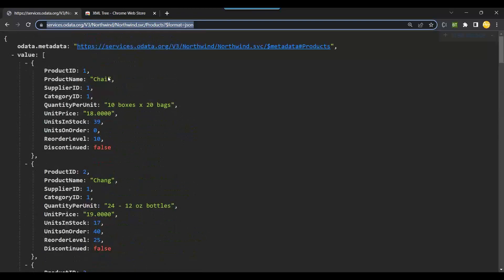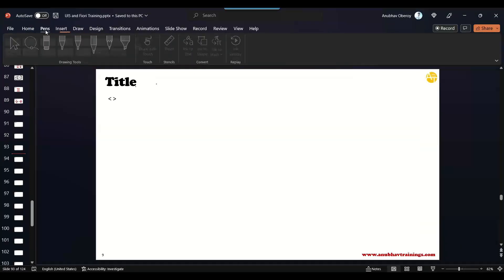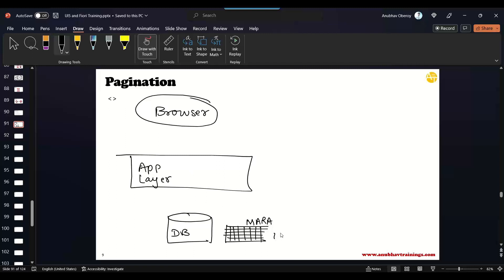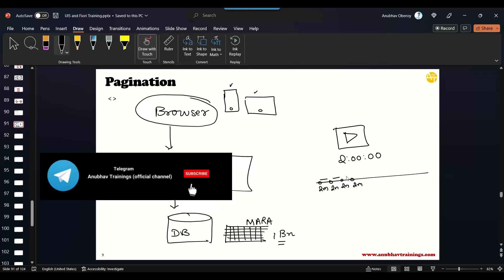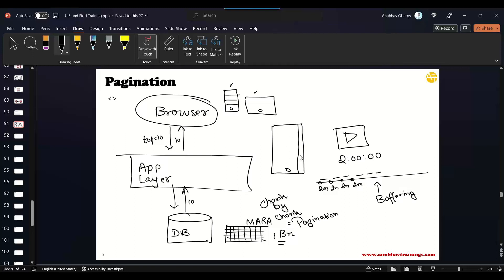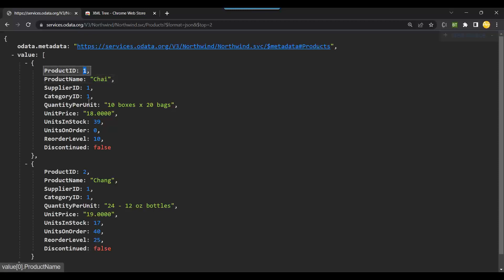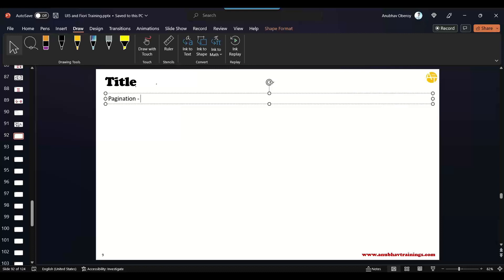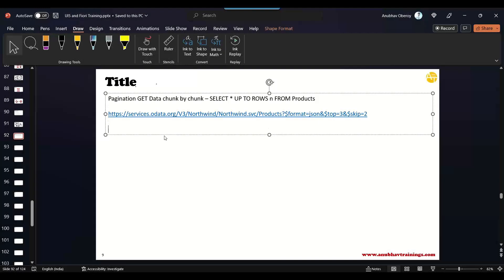Pagination in OData Services | OData Development Training | Fiori App OData Consume| S/4HANA OData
Pagination in OData Services | OData Development Training | Fiori App OData Consume| S/4HANA O-Data
Pagination for data engineers is the process of dividing large data into manageable data sizes.  In this video of this tutorial, pagination returns data based on user-defined parameters.
Pagination in OData services is a technique used to retrieve a limited number of records from an OData service at a time. This is useful when working with large datasets as it allows you to retrieve only the data you need, rather than having to retrieve the entire dataset at once. Pagination is implemented using the $top and $skip query parameters in OData. The $top parameter specifies the maximum number of records to retrieve, while the $skip parameter specifies the number of records to skip before retrieving data.

OData development training refers to a training program designed to help developers learn how to develop and implement OData services. The training covers the fundamentals of OData, including its architecture, data modeling, querying, and exposing data from different sources. The training also covers advanced topics such as OData security, performance optimization, and integration with other SAP technologies. The goal of OData development training is to provide developers with the skills and knowledge they need to build and maintain OData services that are scalable, secure, and performant.

odata v4 code based implementation
which annotation to use to generate o-data service from CDS view
sap o-data v4
o-data services in sap hana
how to create o-data service from CDS view
how to create o-data service in sap abap step by step
OData Development Training with SAP Gateway and Web IDE
Pagination in OData Services
OData Pagination techniques
Implementing Pagination in OData
OData Services with Pagination
OData $top and $skip parameters
OData Pagination best practices
OData Pagination example
OData Pagination for large datasets
Pagination in OData for SAP
OData Pagination in SAP Gateway